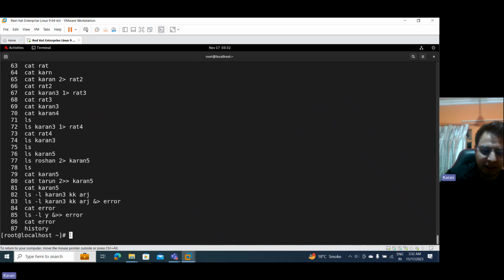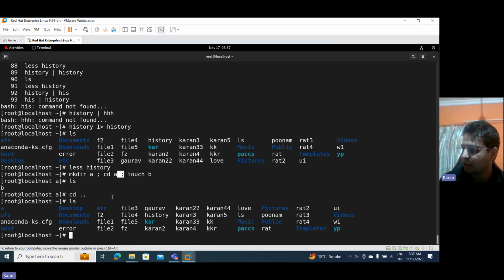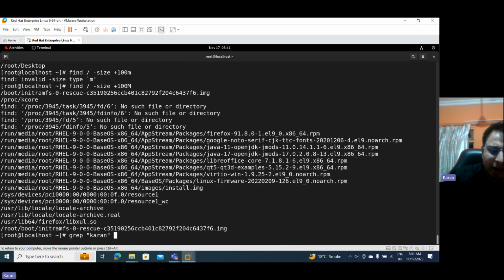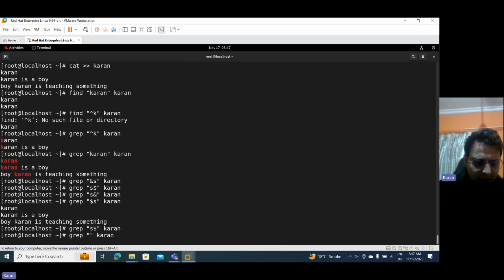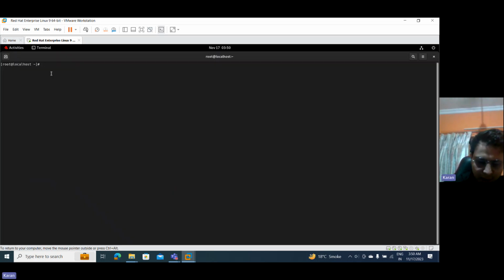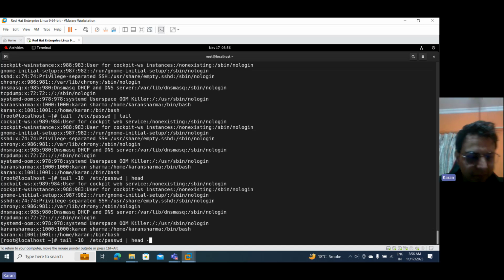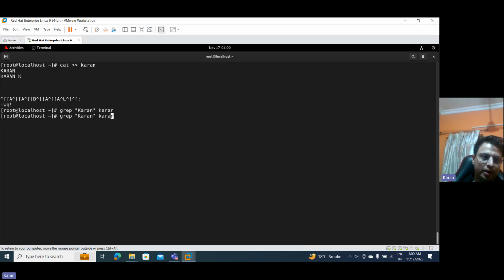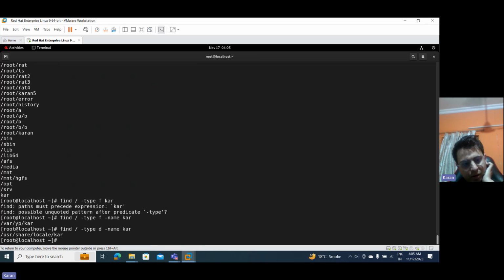DevOps Day-7 Advance Commands Final- ; && ,find, grep, type, size, name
The Advance Commands Final is an amalgamation of powerful and versatile commands that enhance the functionality and efficiency of the command-line interface (CLI). This set of commands includes ;, &&, find, grep, type, size, and name, each serving a distinct purpose in the realm of system administration and file manipulation.